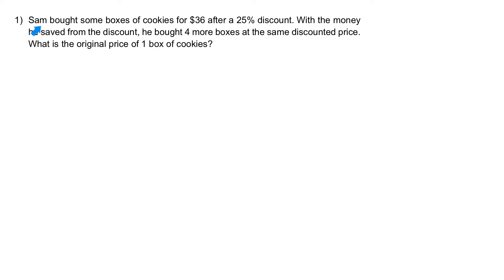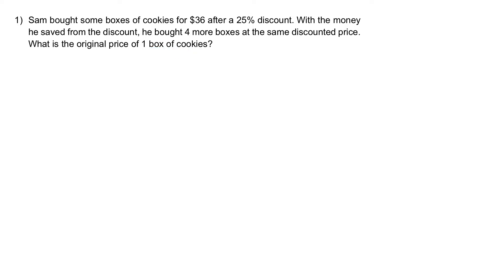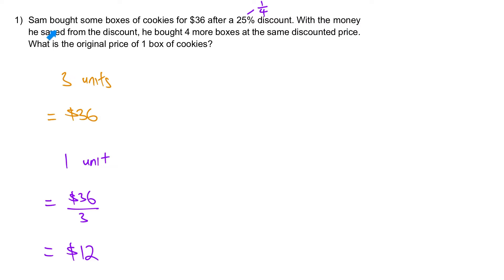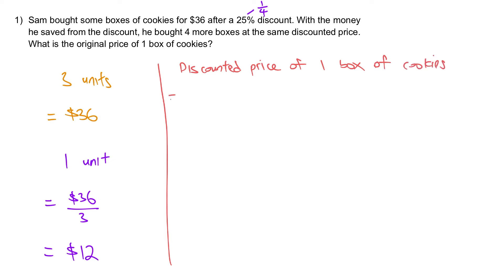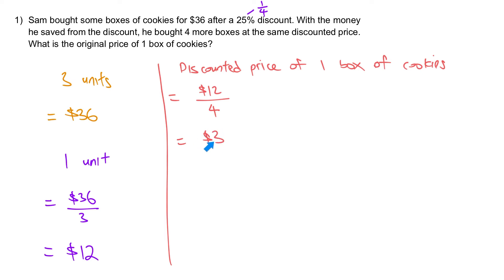PSLE Math | Percentage 5